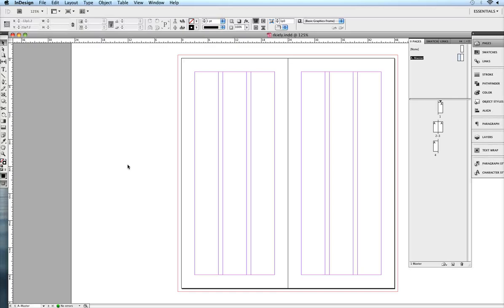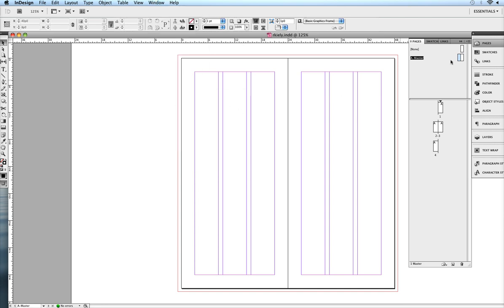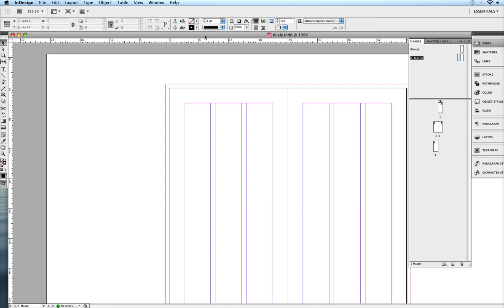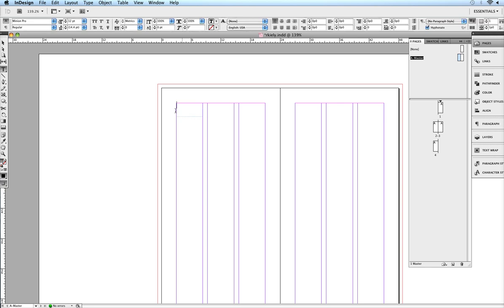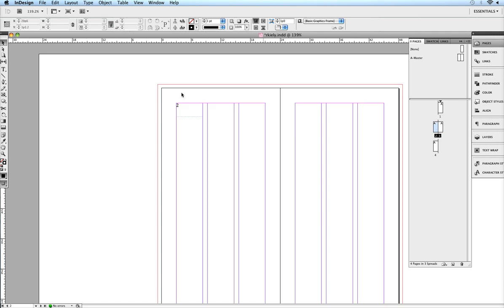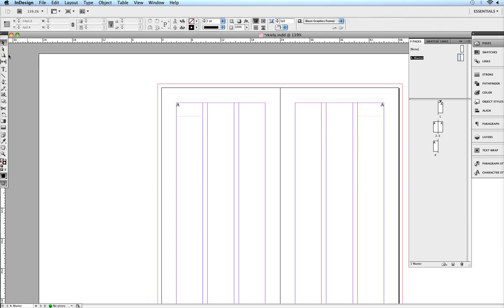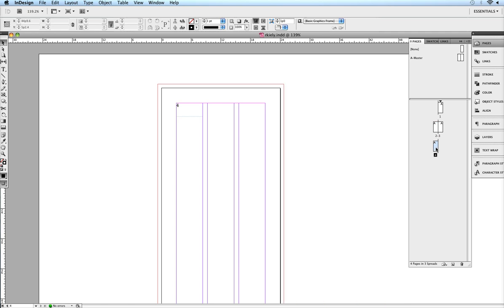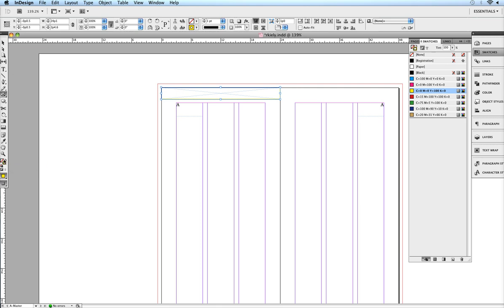Screencast by rkiely from Screenr.com